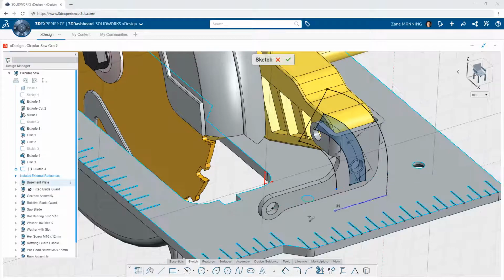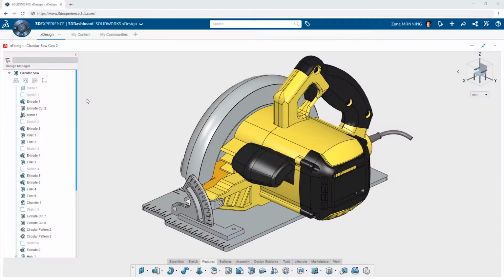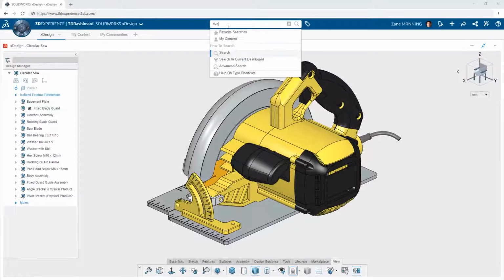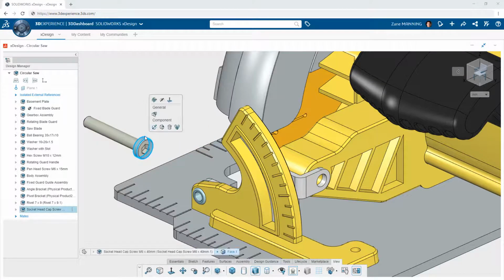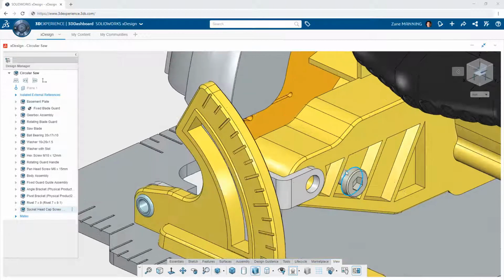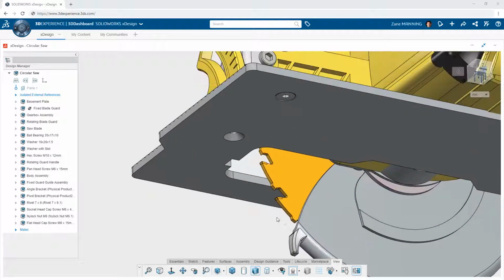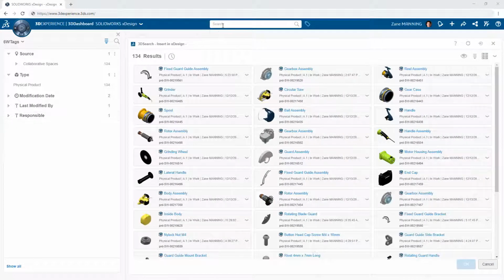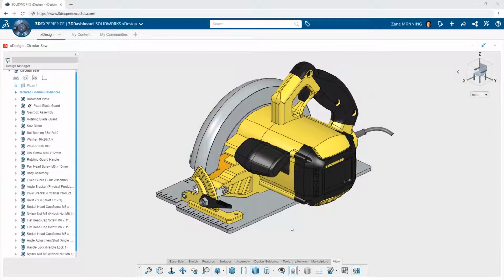3DEXPERIENCE - Creating Assemblies in xDesign